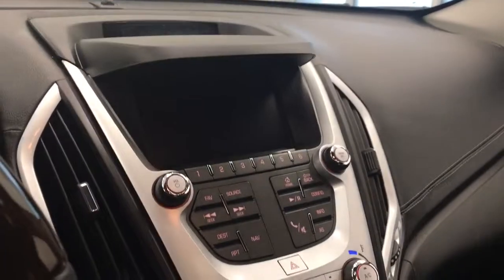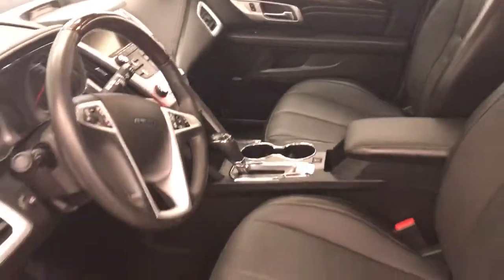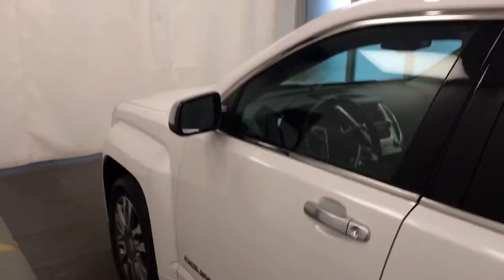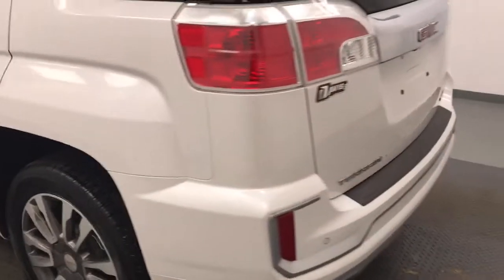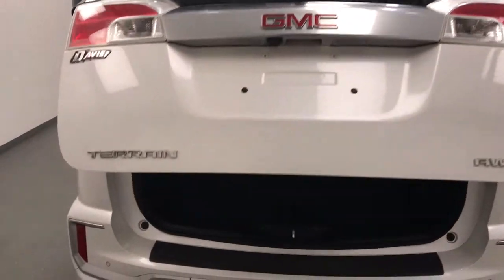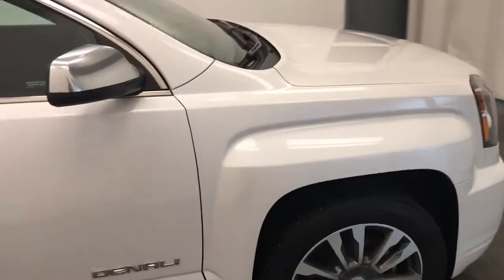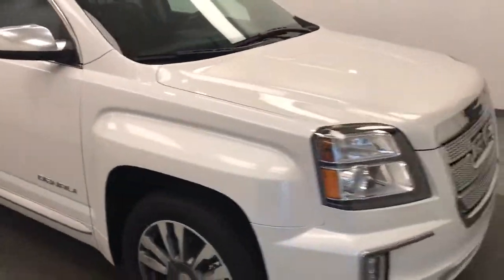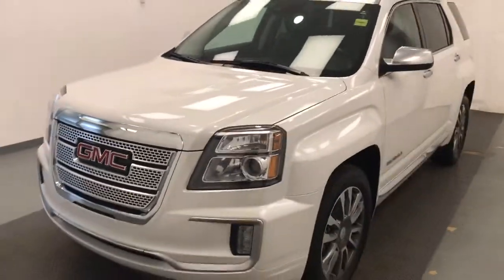White 2017 GMC Terrain Denali Review lethbridge ab - Davis GMC Buick Lethbridge Appraisal Grid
This is a 1 owner vehicle bought and serviced here at Davis GMC. Features include a power sunroof, heated leather seats, integrated navigation, and a pioneer sound system. This vehicle is also fully loaded with safety features, including forward collision alert, lane departure warning, rear cross traffic alert, rear park assist, and a rear vision camera and more! Comes complete with a lube, oil, filter change and an AMVIC approved inspection.